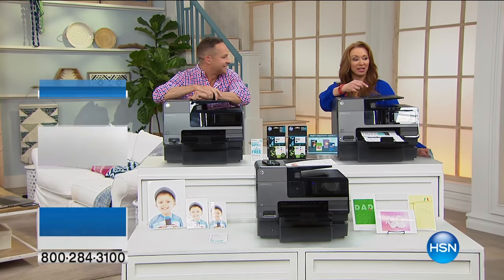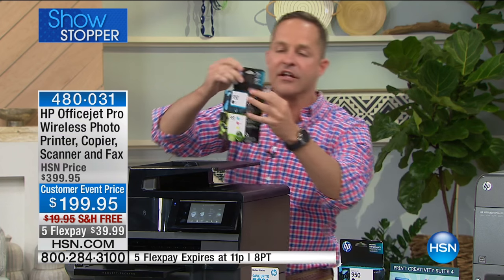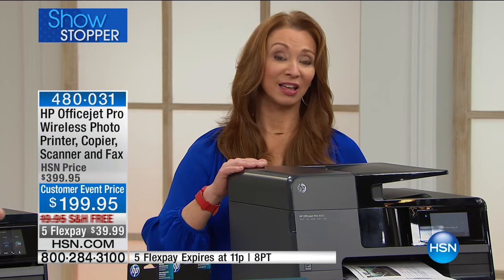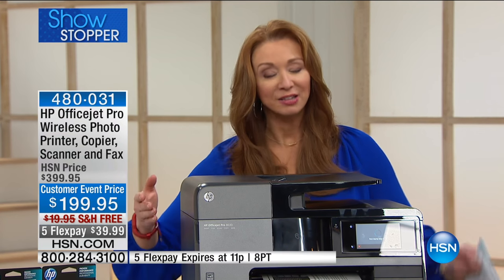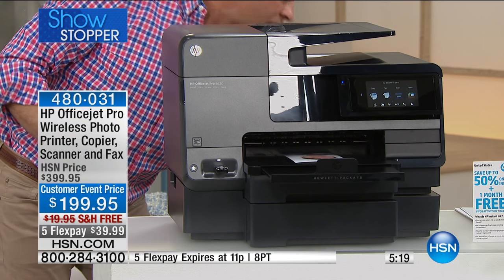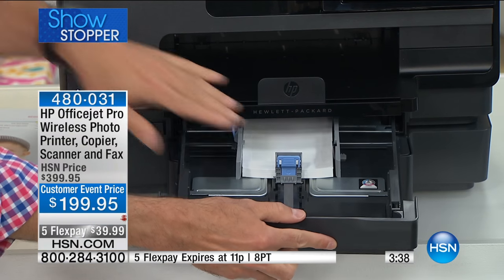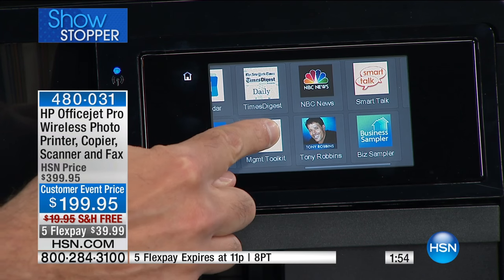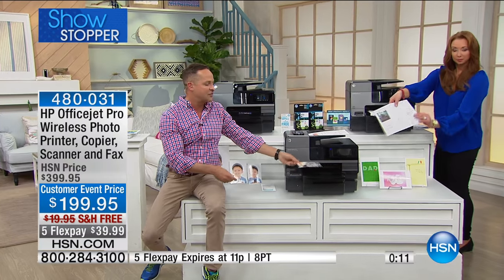HP Officejet WiFi Photo Printer, Copier, Scanner Fax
HP Officejet Pro Wireless Photo Printer, Copier, Scanner and Fax with Software and Instant Ink Offer
Put your home office productivity in the hands of a Pro. Print documents, archive bills or make...